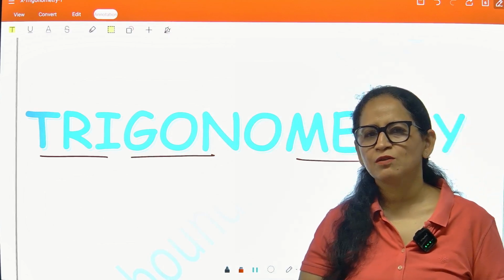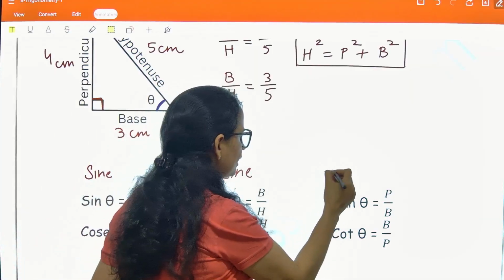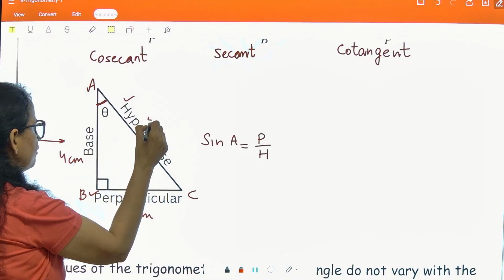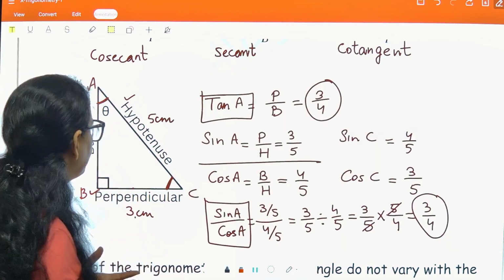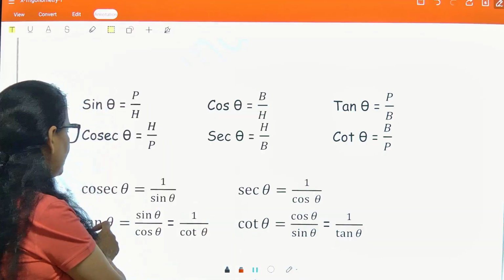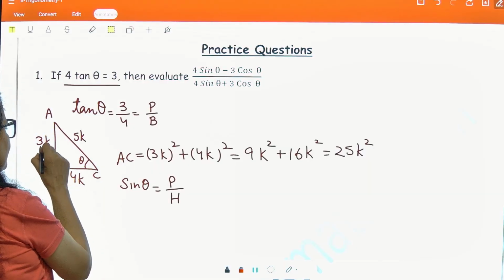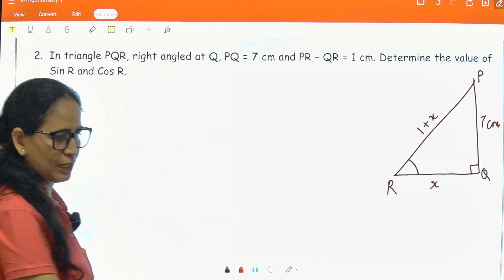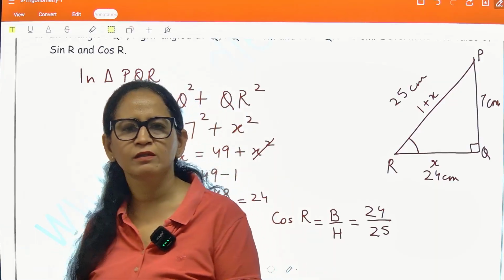You Won't Believe How SIMPLE Trigonometry Can Be in CBSE Class 10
📐 Trigonometry Part 1 | Basic Trigonometric Ratios | Class 10 CBSE Maths | Easy Memory Tricks
Master the fundamental trigonometric ratios with crystal clear explanations and an amazing memory exercise! This is Part 1 of our complete trigonometry series for Class X CBSE Mathematics curriculum.
📚 What You'll Learn:
Trigonometric Ratios Basics:
• Understanding sine, cosine, and tangent
• Clear definitions with right-angled triangles
• How to identify opposite, adjacent, and hypotenuse
• Step-by-step ratio calculations
Memory Techniques:
• Easy exercise to remember all 6 trigonometric ratios: Pause, Breathe, Proceed, Helping Hands Balance,
• Mnemonics and tricks for quick recall
• Practice questions
Foundation Building:
• Why trigonometric ratios are important
• Connection to real-world applications
• Setting up for advanced trigonometry concepts
• Common beginner mistakes to avoid
🎯 Perfect For:
• Class 10 CBSE students starting trigonometry
• Understanding basic trigonometric concepts
• Board Exam 2026 preparation
• Students who find trigonometry difficult or confusing
📹 Complete Trigonometry Series:
This is Part 1 of our comprehensive Class 10 Trigonometry series:
• Watch all parts for complete chapter mastery
• Each video builds on previous concepts
• Perfect sequential learning approach would help
⏰ Timestamps:
00:25 What is trigonometry?
01:00 What is a trigonometric ratio?
07:40 How to learn trigonometric ratios? Using a simple Exercise Acronym
08:44 How are trigonometric ratios related?
10:33 Practice Questions

📖 Study Resources:
All concepts explained align perfectly with NCERT Class 10 Mathematics textbook Trigonometry chapter.
📝 Want Detailed Notes? This video is based on my comprehensive Class X Mathematics notes that include:
• Complete trigonometry formulas and ratios
• Step-by-step solved examples
• Memory tricks and mnemonics
• Practice questions with detailed solutions
• Exam-focused problem-solving techniques
Perfect for offline study and quick revision!